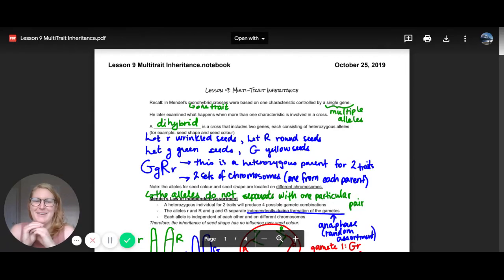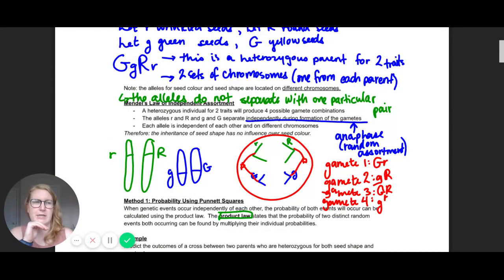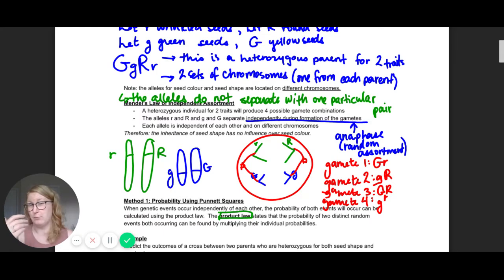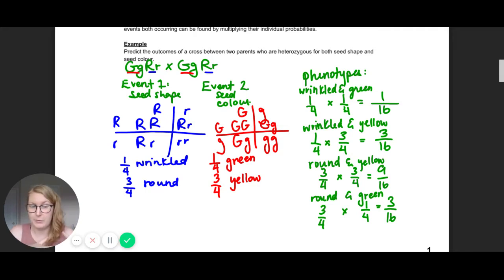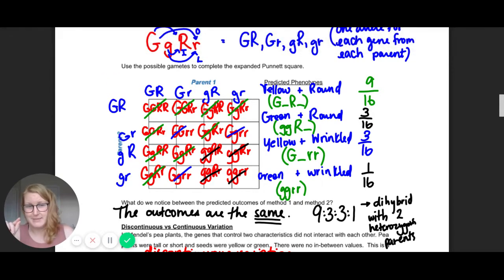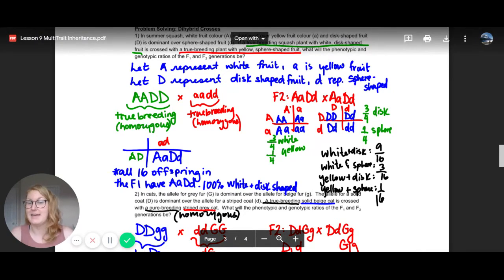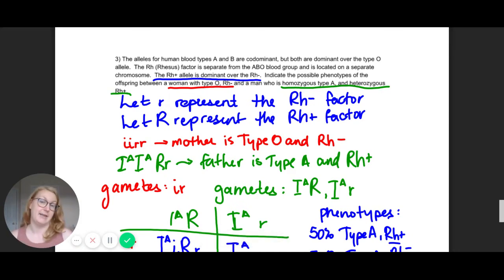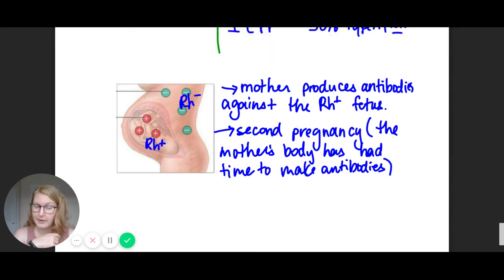Lesson 9 MultiTrait Inheritance pdf Google Drive